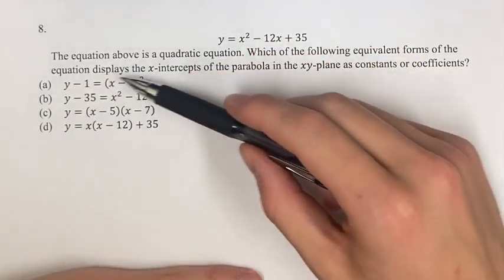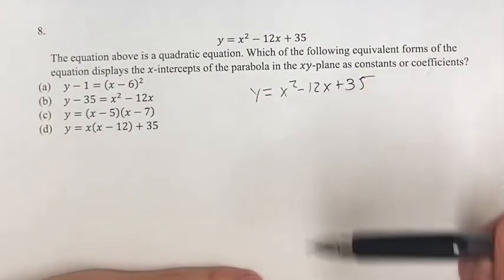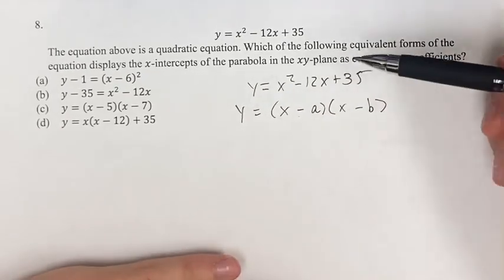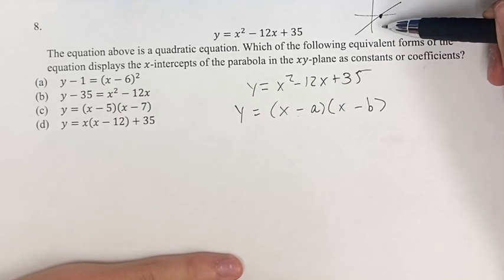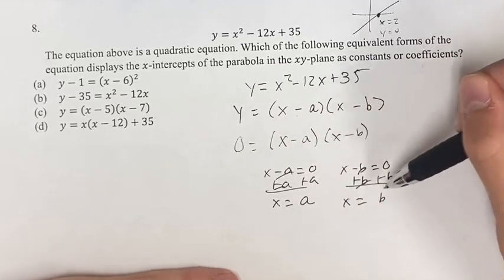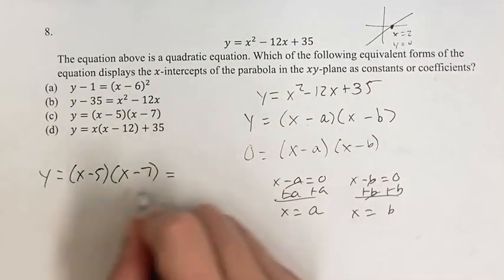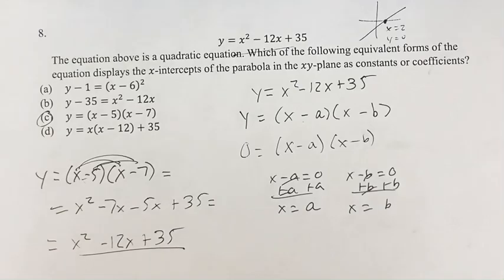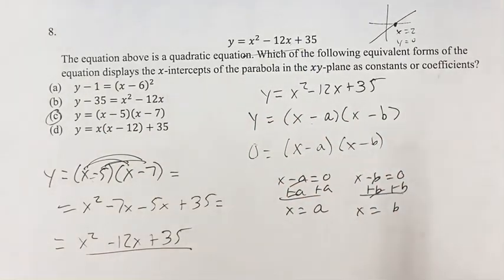8. y=x^2-12x+35 The equation above is a quadratic equation. Which of the following equivalent forms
8.
y=x^2-12x+35

The equation above is a quadratic equation. Which of the following equivalent forms of the equation displays the x-intercepts of the parabola in the xy-plane as constants or coefficients?

(a) y-1=(x-6)^2
(b) y-35=x^2-12x
(d) y=x(x-12)+35

2023 10 Practice Tests
Test 2 Calculator
Problem 8